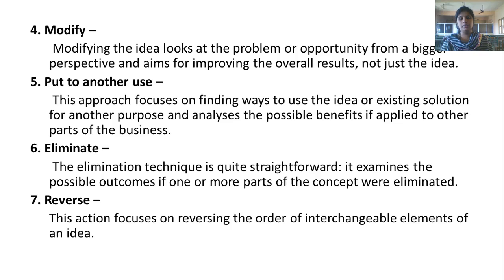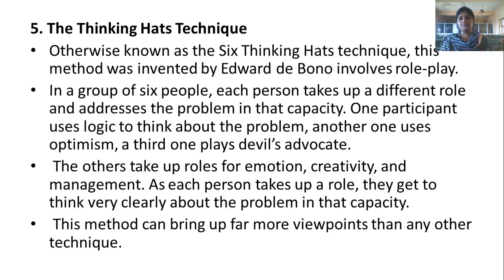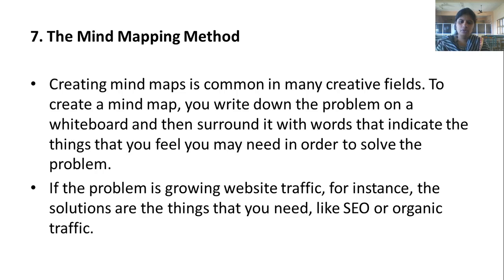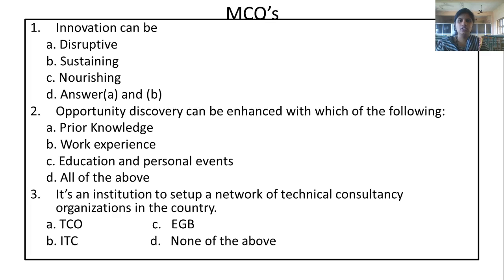NVP VID 10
New Venture Planning VID 10